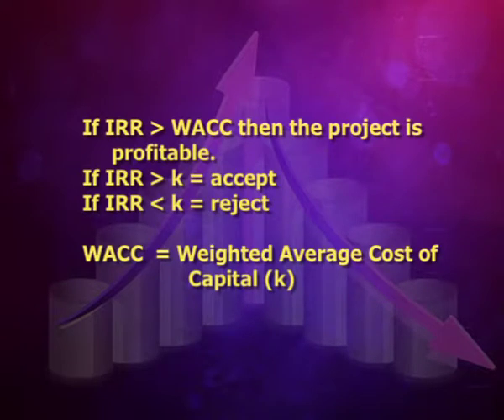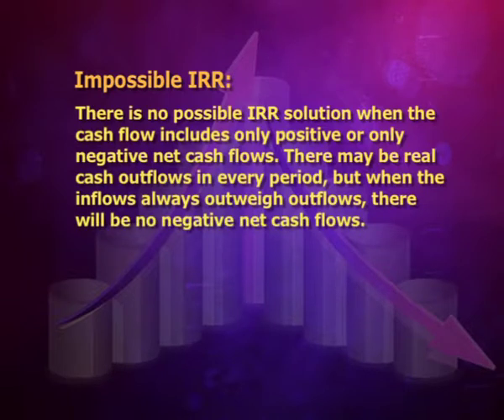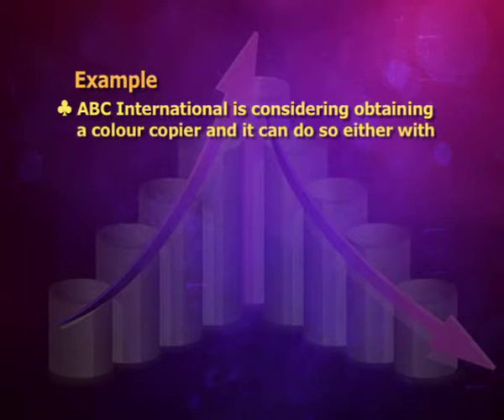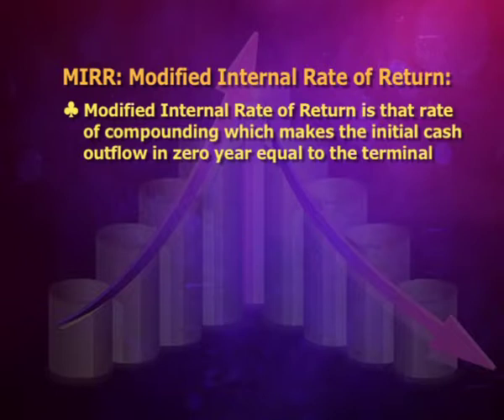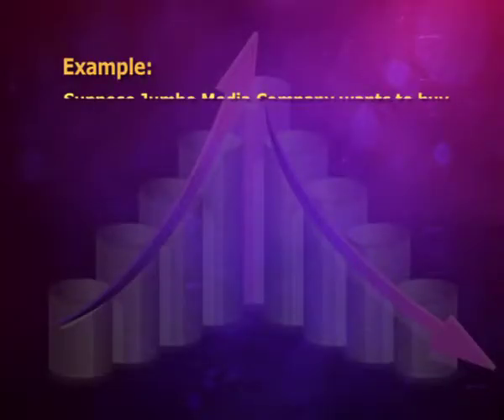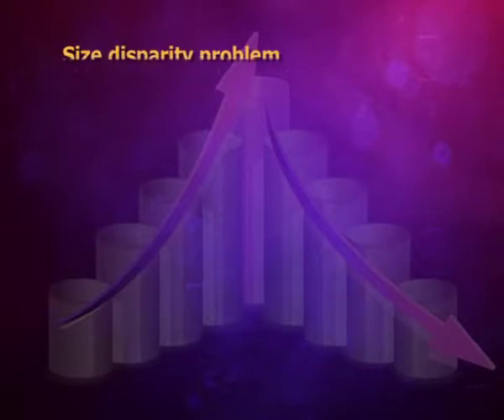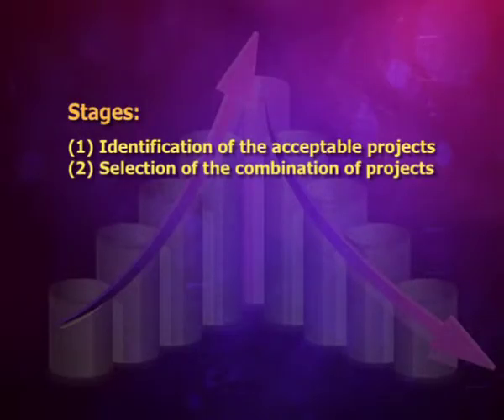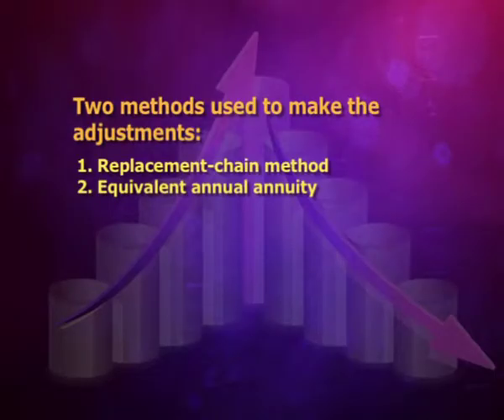Introduction to project management -2